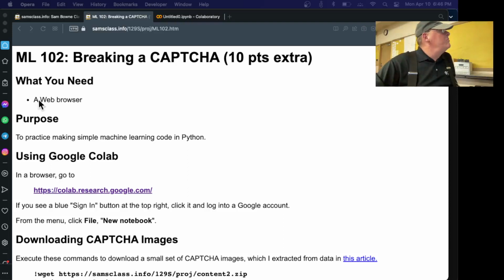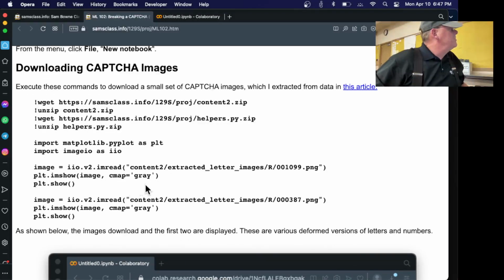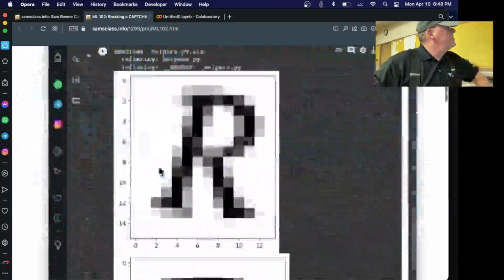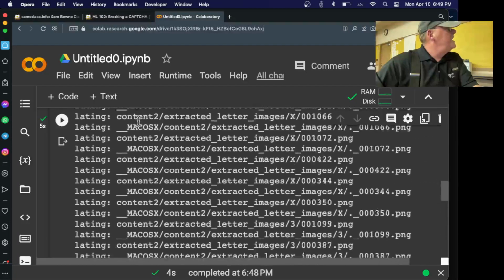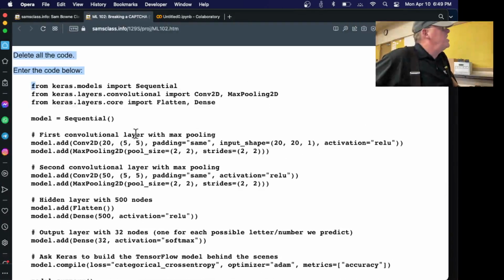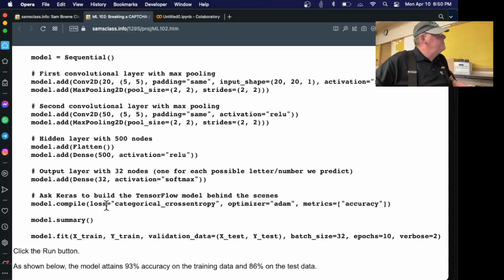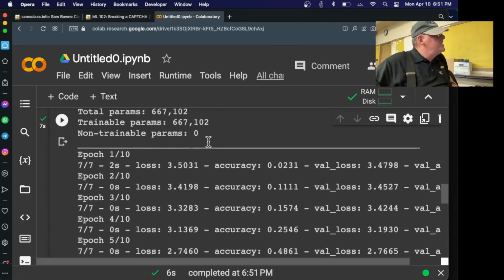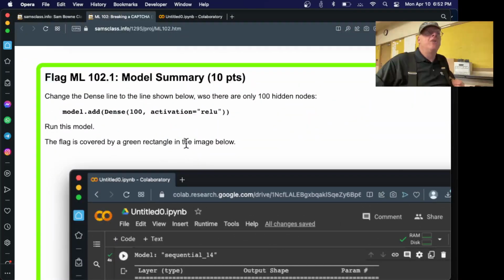ML 102 Breaking a CAPTCHA